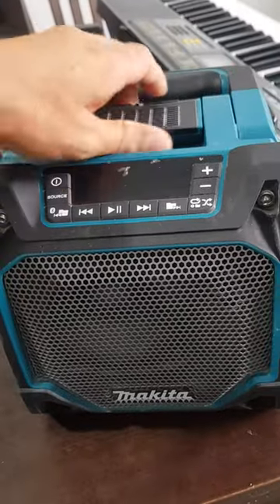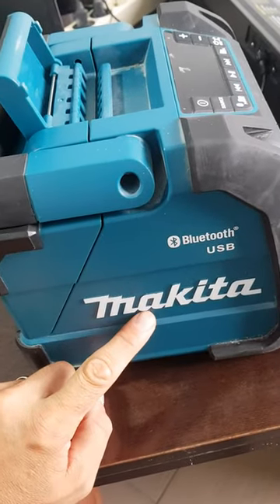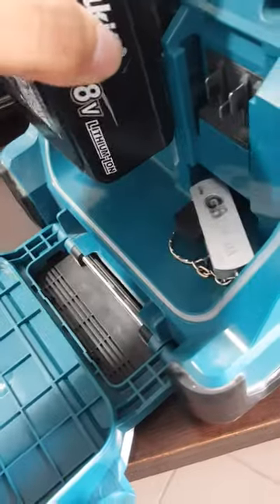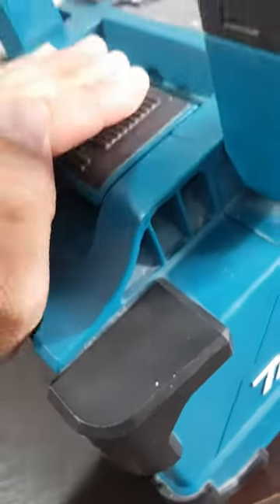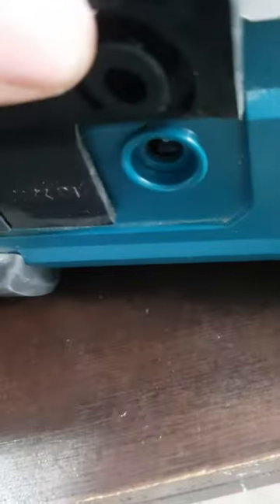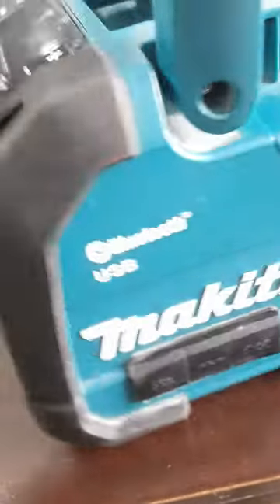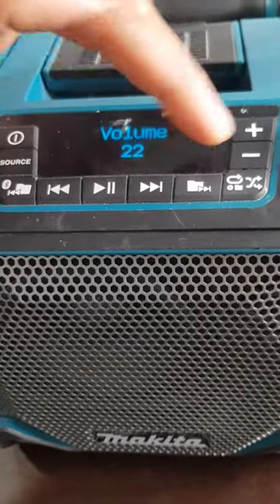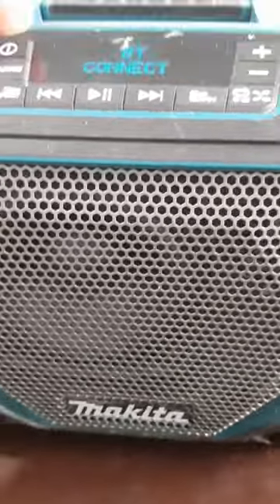Makita dmr202 usb & bluetooth speaker.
Makita dmr202 bluetooth usb speaker.